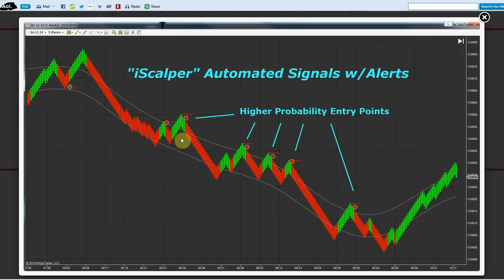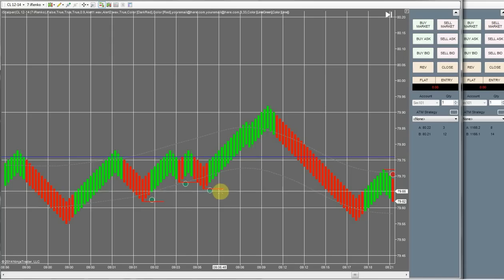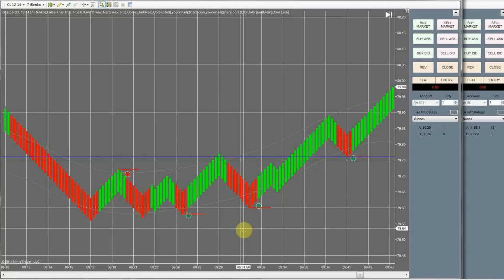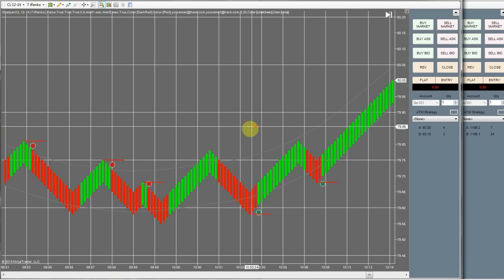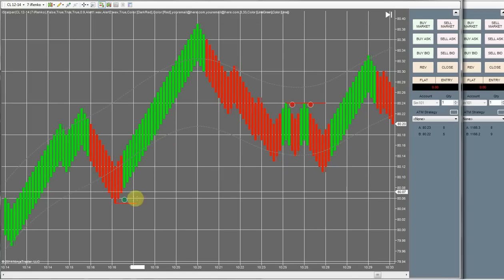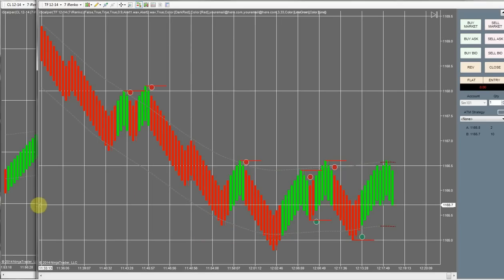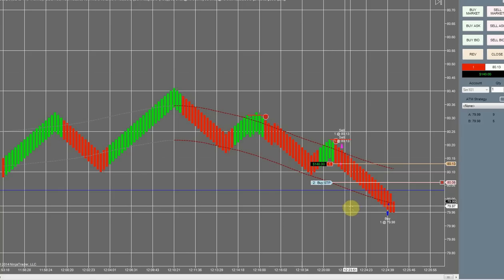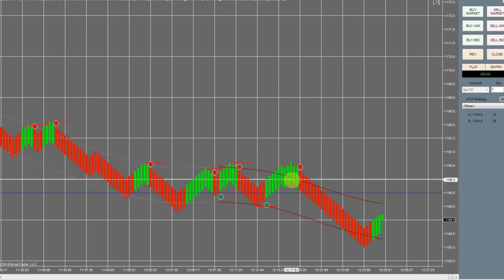i Scalper Intro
This is a quick intro for the iScalper system. This software can be used on any futures instrument or forex currency pair. I've recorded a few trades that I took with Iscalper so everyone can see some actual forward testing data and not just random online reviews. and if you need help or have questions just shoot me an email. Take care

iscalper.info review
iscalper.info testing
iscalper.info trades
i scalper review
i scalper testing
i scalper trades
testing i scalper
review of i scalper
review of iscalper.info
testing iscalper.info
i scalper bonus
iscalper.info bonus
i scalper
iscalper.info